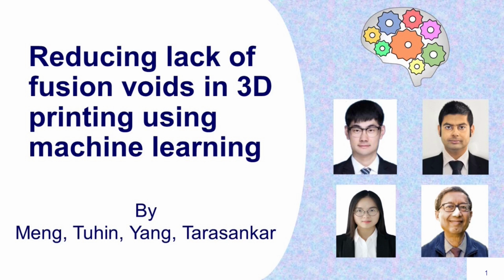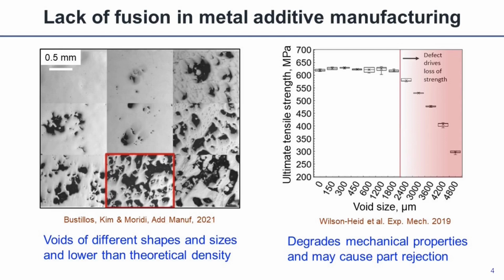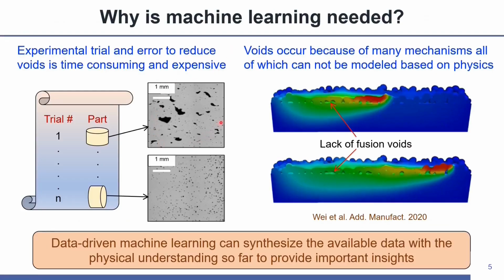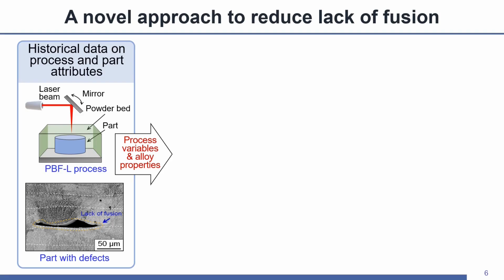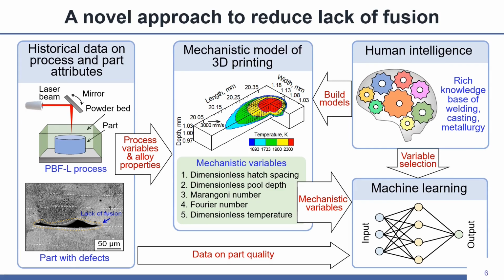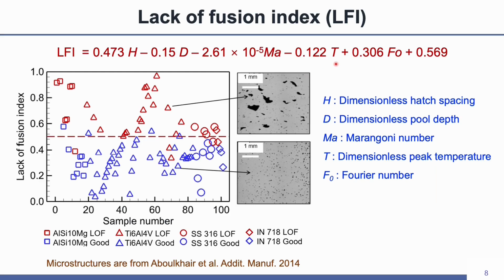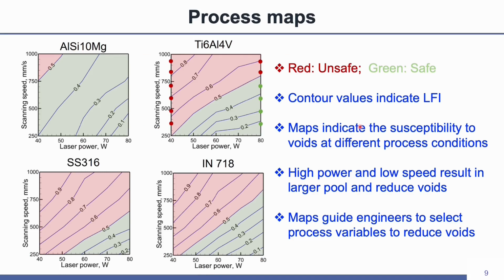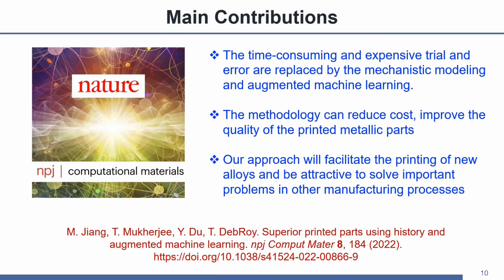Reducing lack of fusion voids in 3D printing using machine learning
00:00 Introduction
01:56 Lack of fusion defects
02:35 Why is machine learning needed?
03:40 Our novel approach
05:10 Ranking of important variables
06:12 Lack of fusion index
07:07 Process maps
08:16 Main contributions

Lack of fusion defects in 3D printed parts affect the mechanical properties and may lead to part rejection. They are currently reduced by expensive post-processing such as hot isostatic pressing or by time-consuming experimental trial-and-error. We combine a large volume of reliable historical data, human intelligence derived from the rich knowledge base of metallurgy and physics-based models, and machine learning. We provide a verifiable quantitative index for achieving fully dense superior parts, facilitate material selection, uncover the hierarchy of important variables that affect the density, and present easy-to-use visual process maps. These findings can improve the quality consistency of 3D printed parts that now limit their greater industrial adaptation.

More details are available in the following paper: M. Jiang, T Mukherjee, Y. Du, T DebRoy, Superior printed parts using history and augmented machine learning, npj Computational Materials, 2022, vol. 8, Article number: 184.